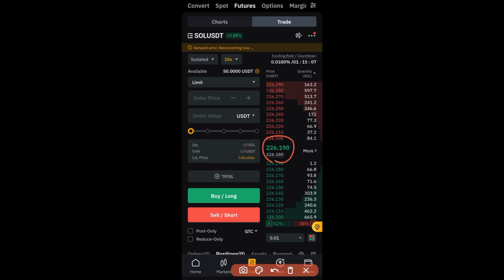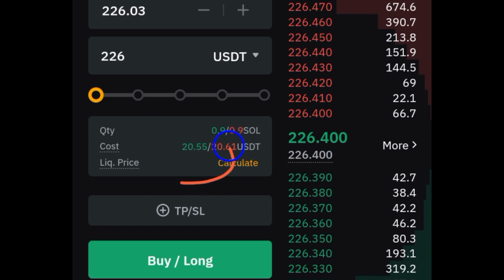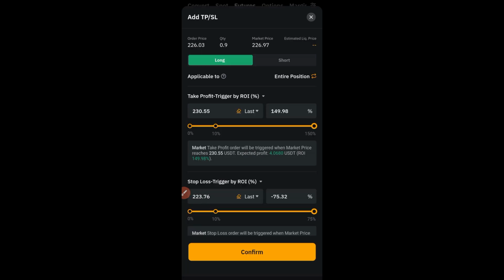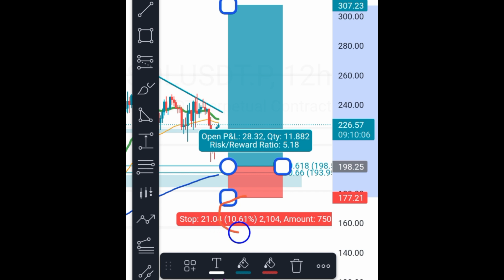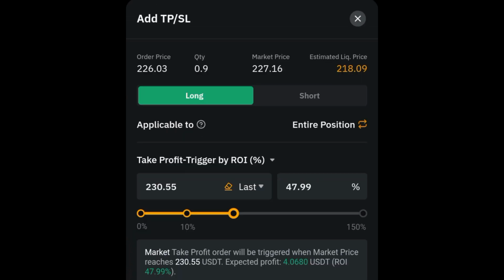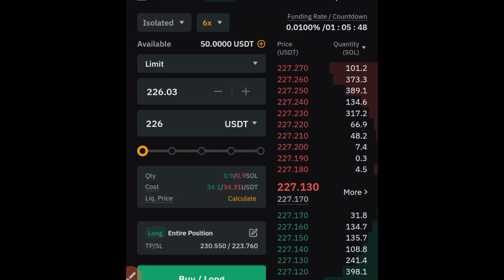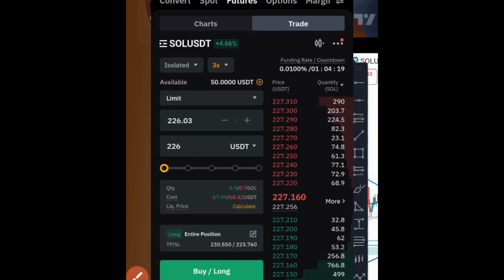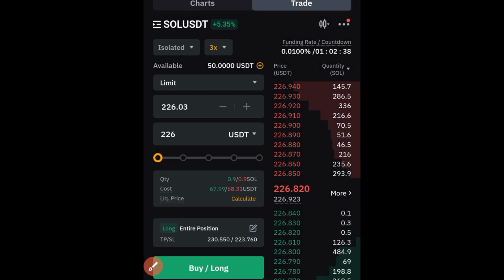How to NOT Get Liquidated With Crypto Leverage Trading (Altcoin Trading Strategy)